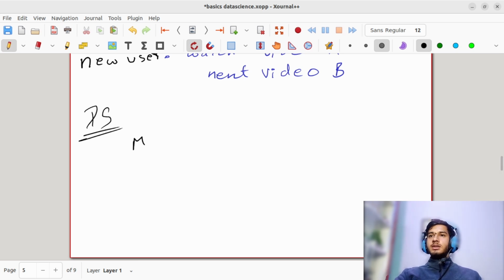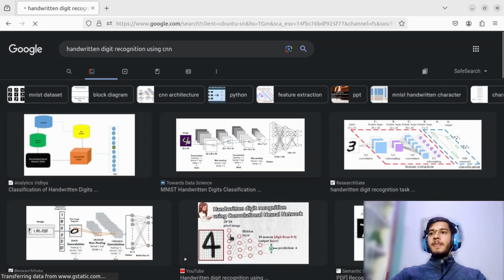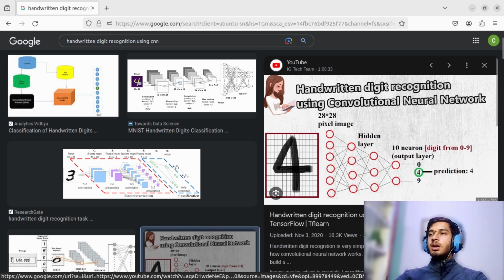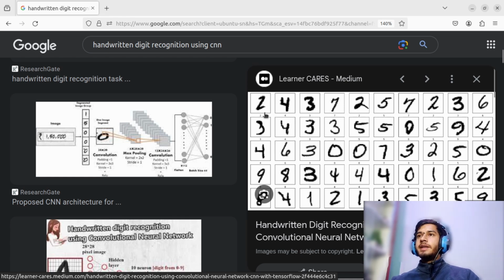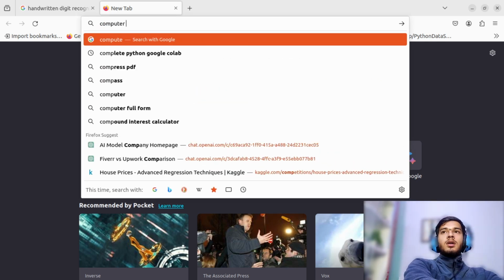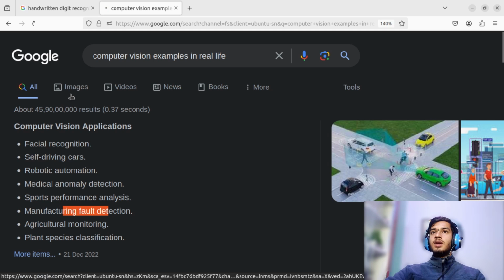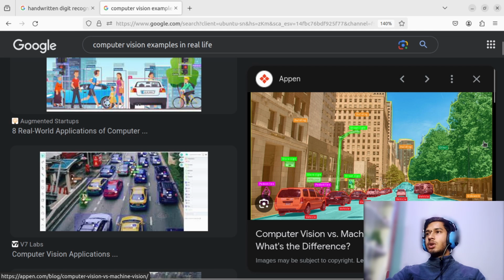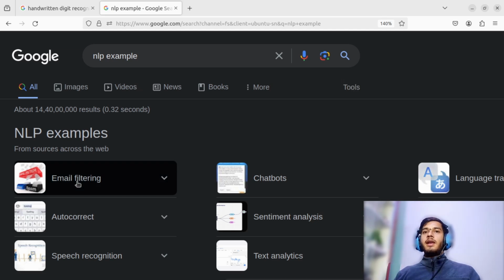Basics of Computer Vision | Data Science Complete Beginner series